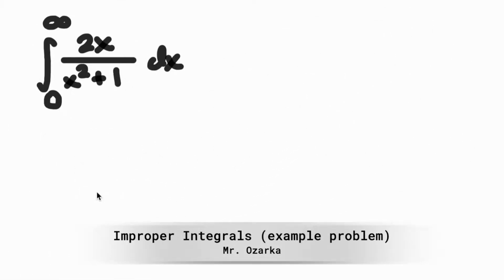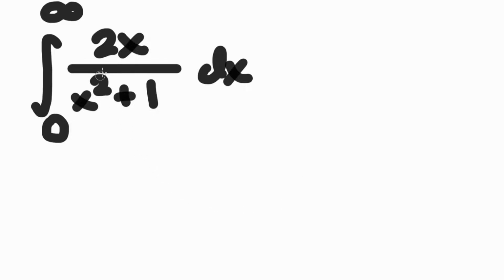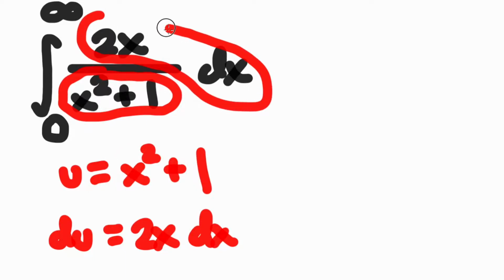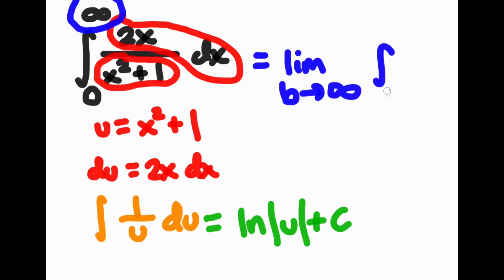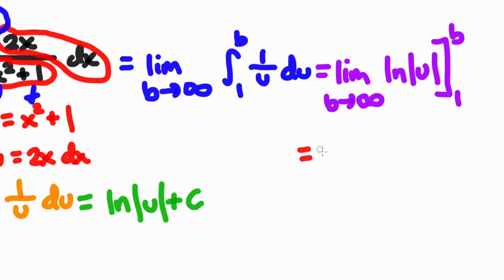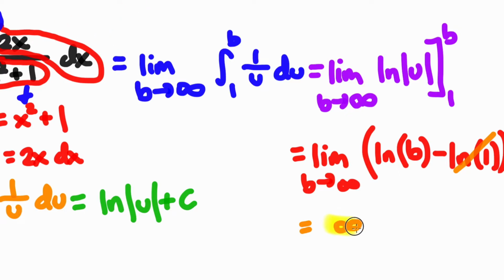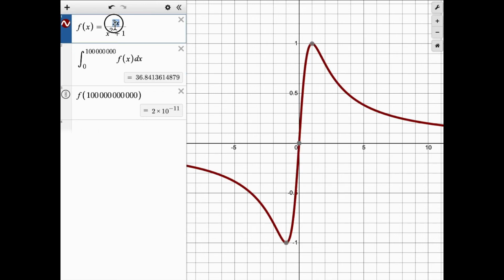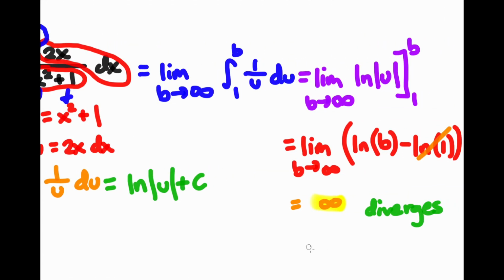Improper Integrals (example problem 1 of 3)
This is a breakdown of an improper integral problem.